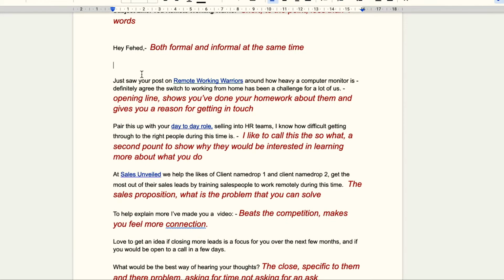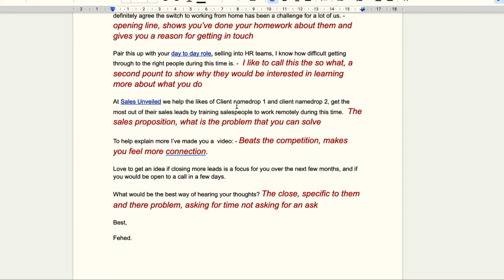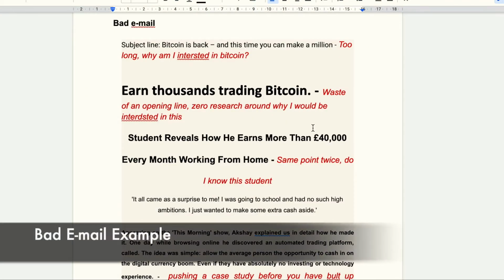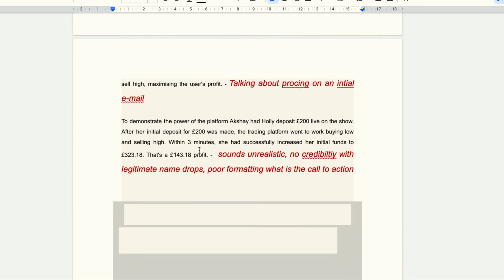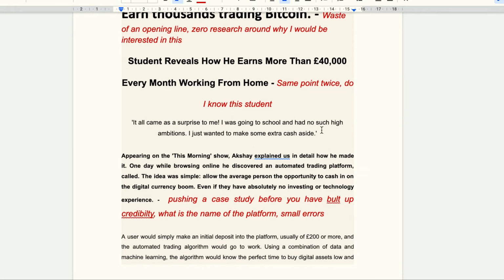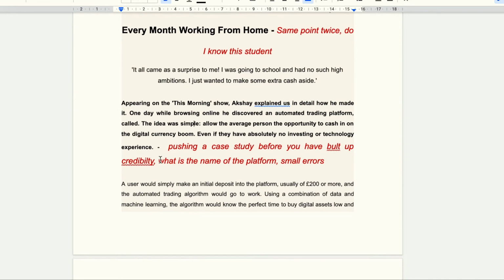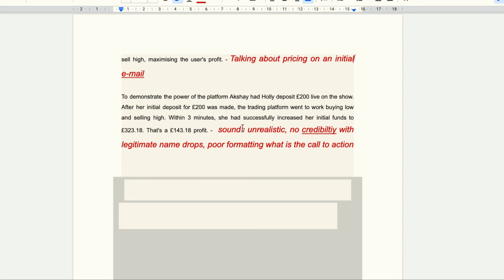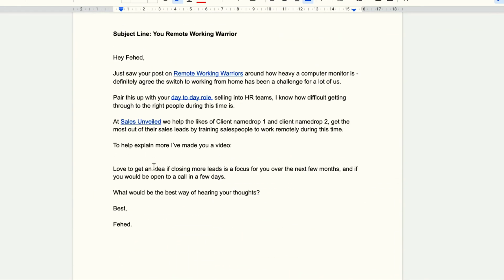Outbound Sales E-mails That Get Responses: What You Need To Know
Easily the biggest tool we have at our disposal as salespeople are e-mails.

That being said too often our e-mails fall into spam folders or don't get the traction we want.

It's time to increase your conversion rates and learn more about how to successfully send out an outbound sales e-mail - that works!

Template:

Subject Line: You Remote Working Warrior

Hey Fehed,

Just saw your post on Remote Working Warriors around how heavy a computer monitor is - definitely agree the switch to working from home has been a challenge for a lot of us.

Pair this up with your day to day role, selling into HR teams, I know how difficult getting through to the right people during this time is.

At Sales Unveiled we help the likes of Client namedrop 1 and client namedrop 2, get the most out of their sales leads by training salespeople to work remotely during this time.

To help explain more I’ve made you a video:

Love to get an idea if closing more leads is a focus for you over the next few months, and if you would be open to a call in a few days.

What would be the best way of hearing your thoughts?

Best,

Fehed.